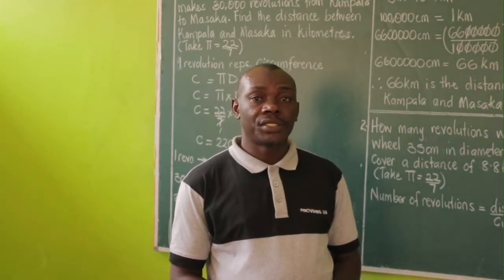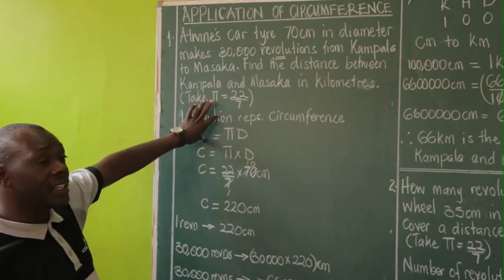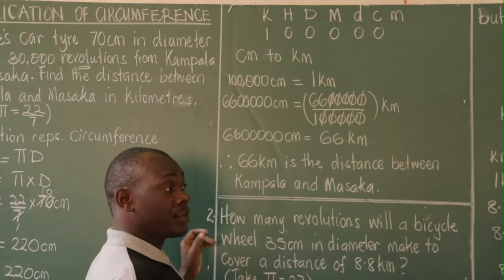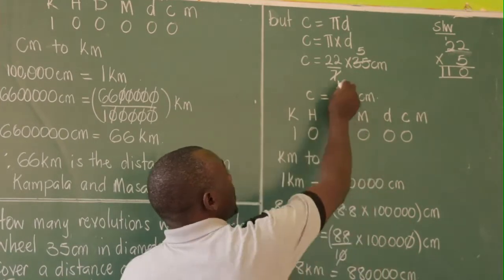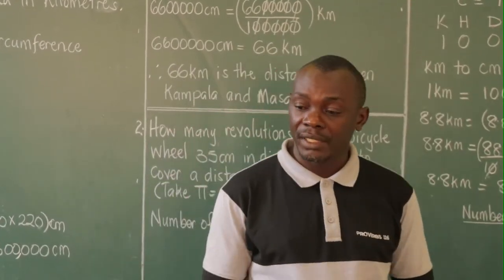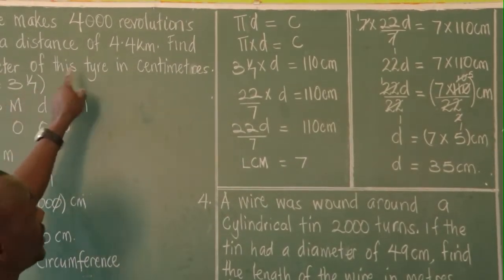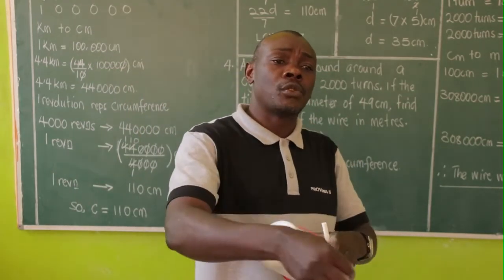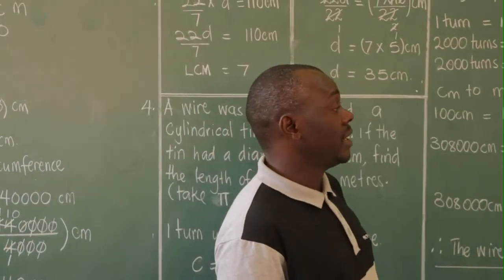APPLICATION OF CIRCUMFERENCE BY TR KATIMBO MATHEMATICS